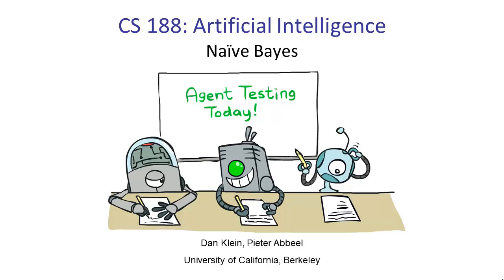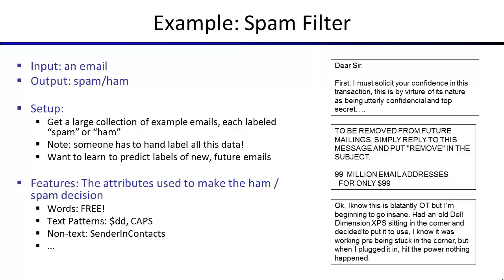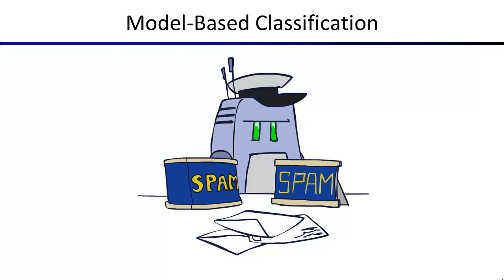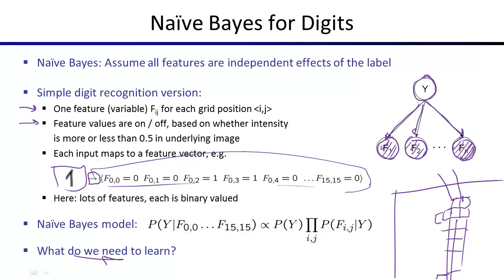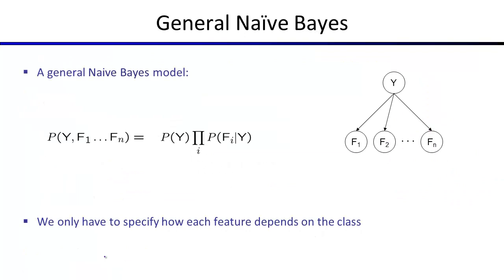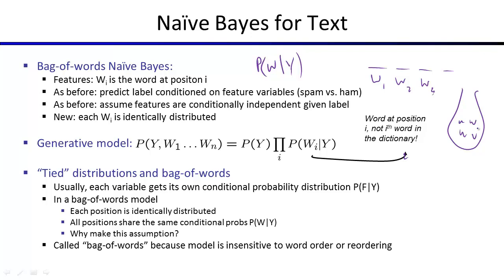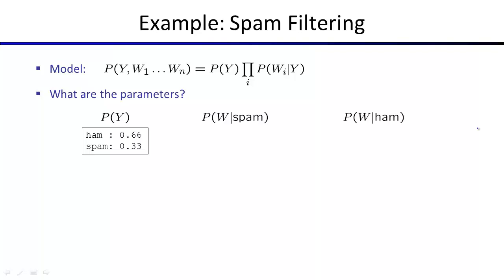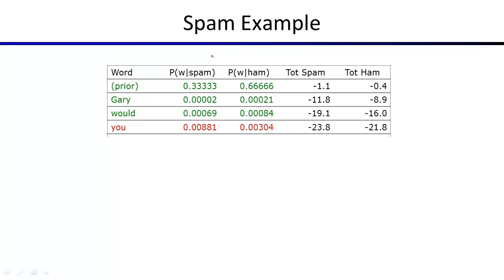Lecture 20: Machine Learning - Naive Bayes'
CS188 Artificial Intelligence, Fall 2013
Instructor: Prof. Dan Klein